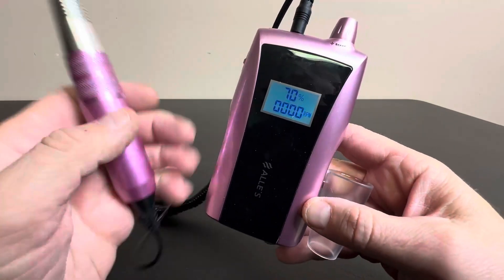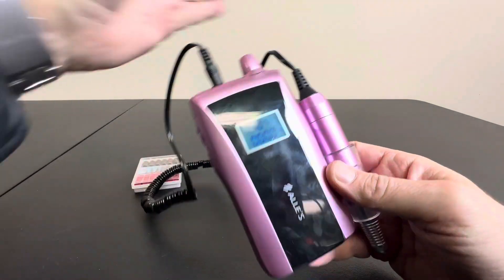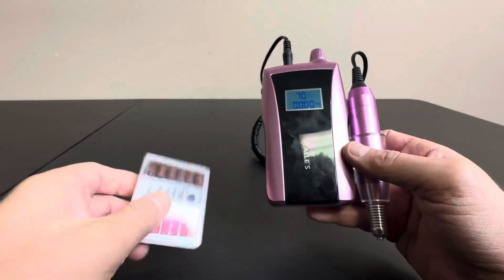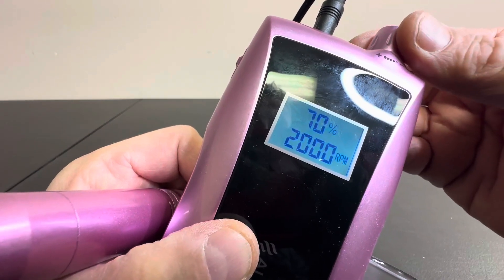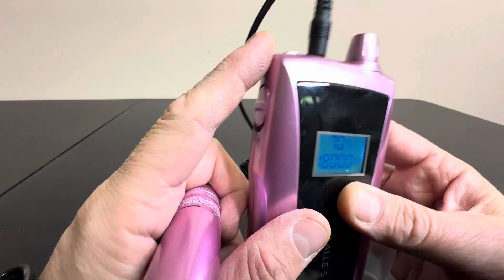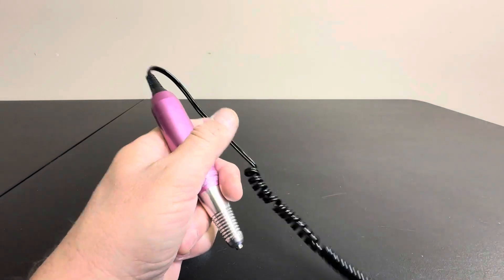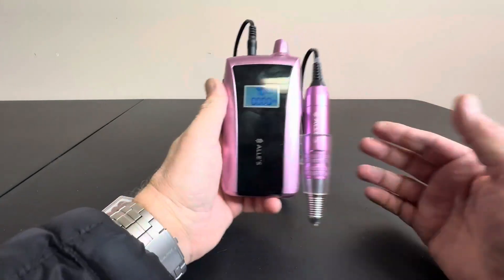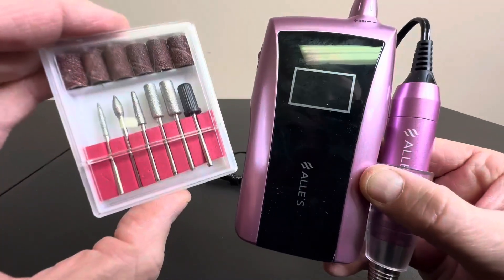Alle's Portable Nail Drill Kit,30000rpm Rechargeable Electric Nail Drill Machine Professional Review